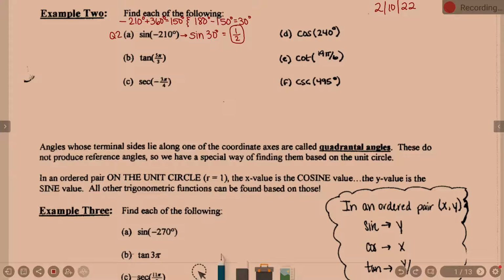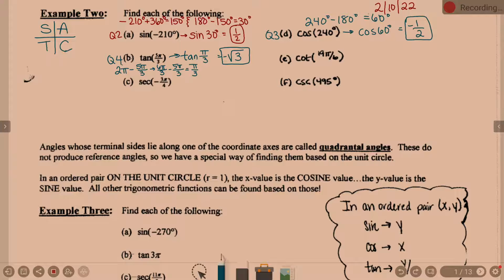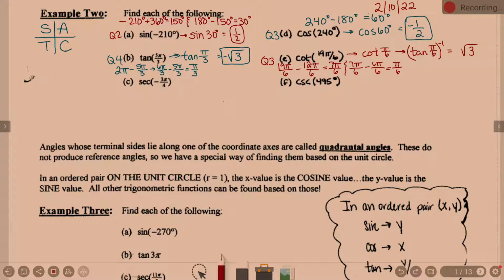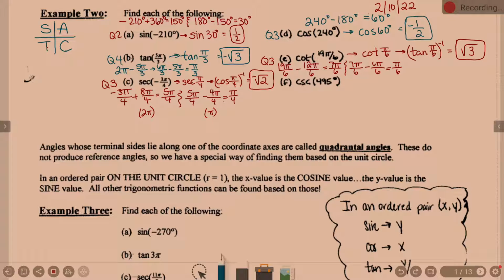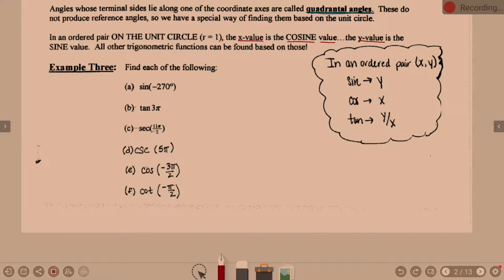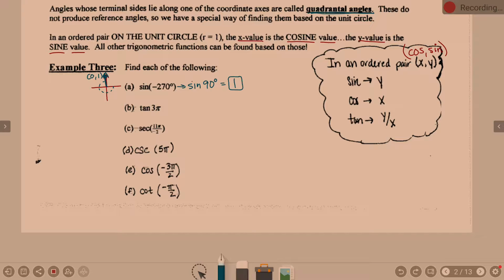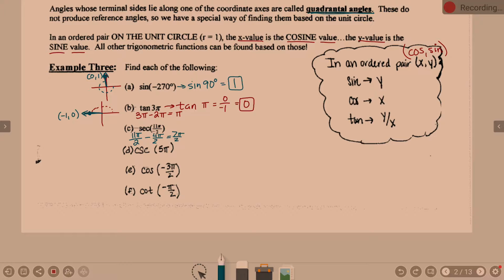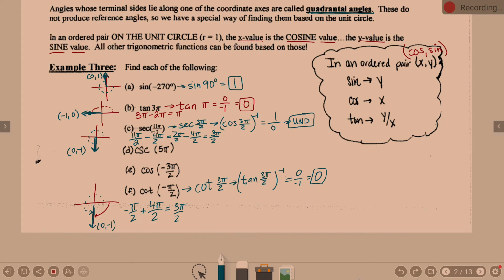Lesson 4 3 2 Day 2